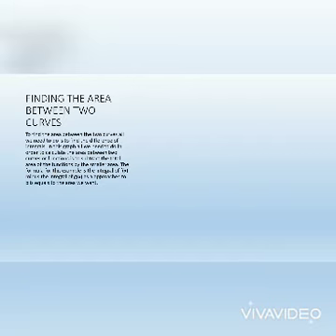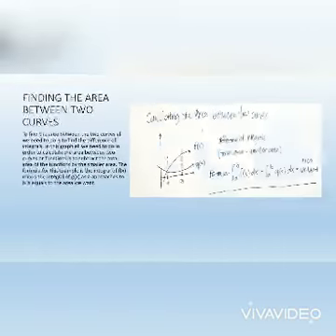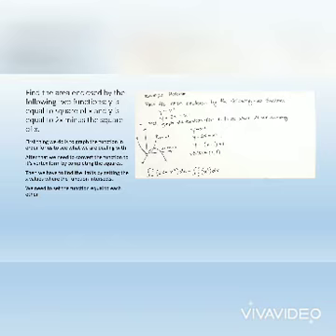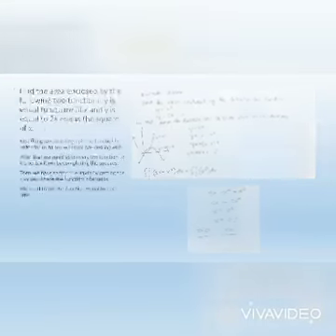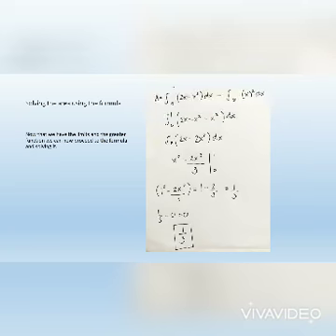MTH 7th Exam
I am very sorry sir for the quality of the video, i tried capcut but i didn't know how to use it, the quality of the video is not quite good since i recorded it in a Powerpoint presentation form and convert it to a video but all the things i encoded in the ppt are narrated by me.